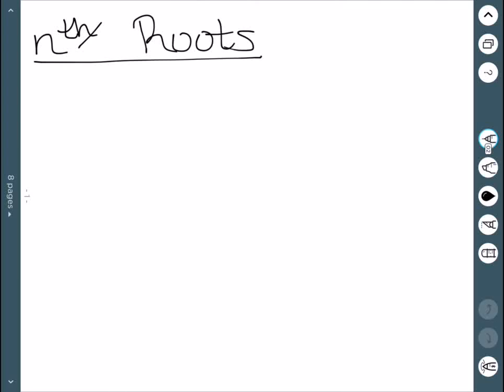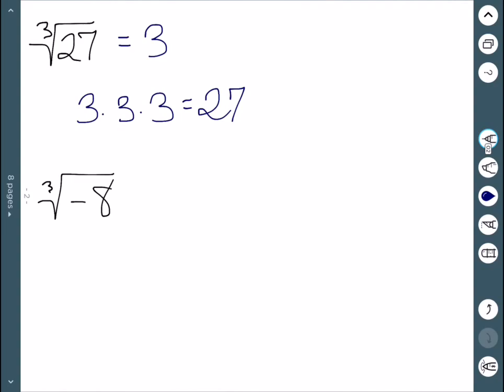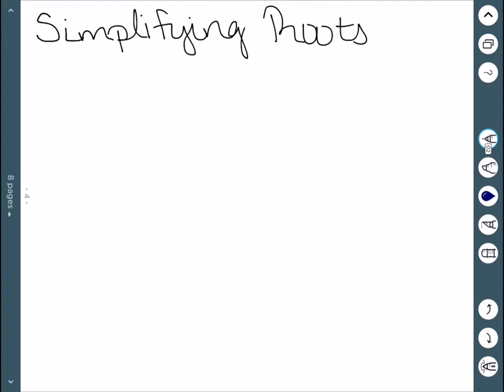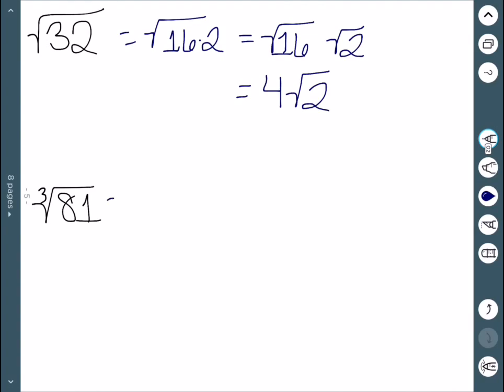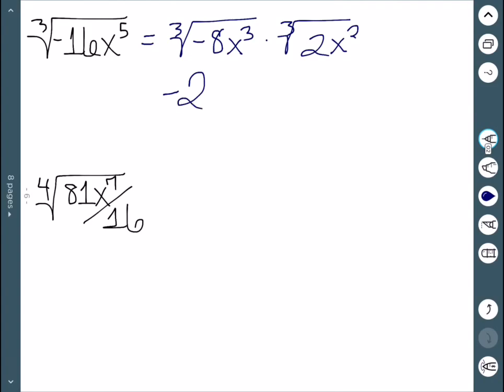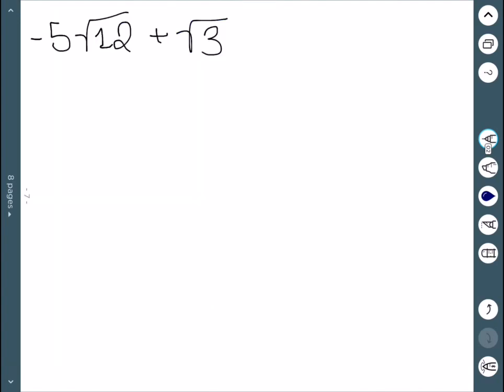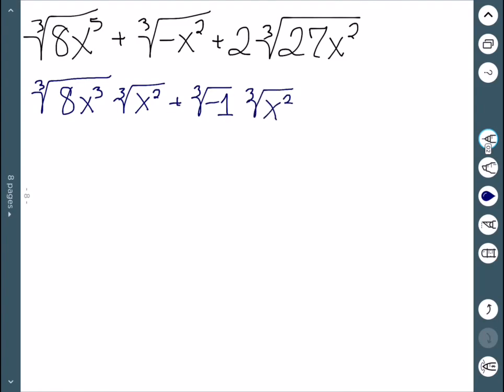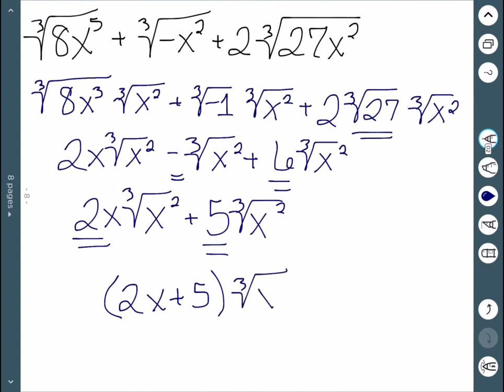Higher Roots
We discuss higher roots and how to evaluate them. We discuss different properties of roots and how to simplify them.